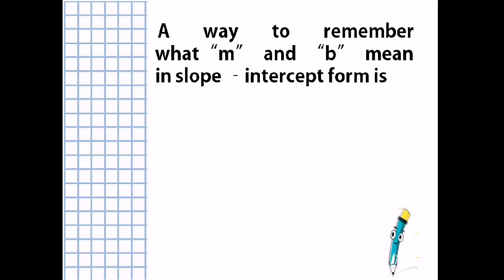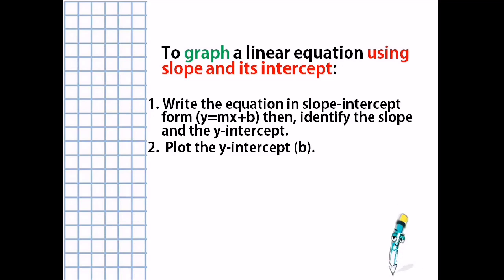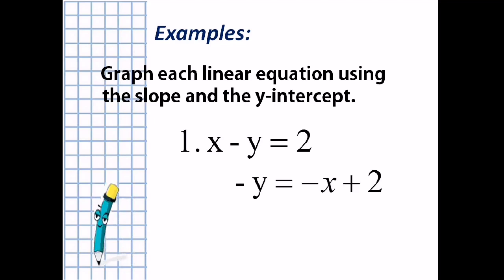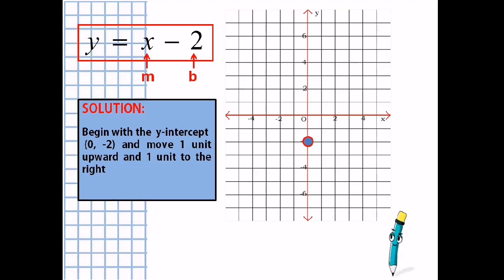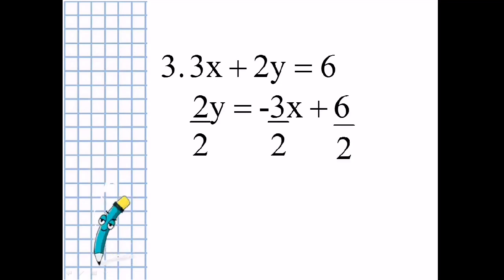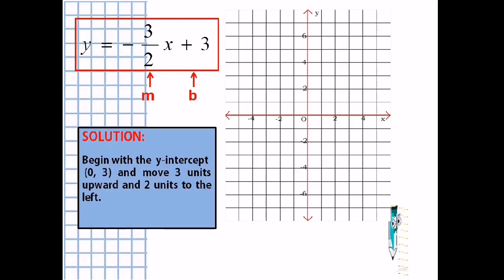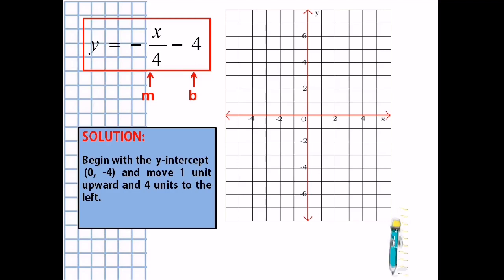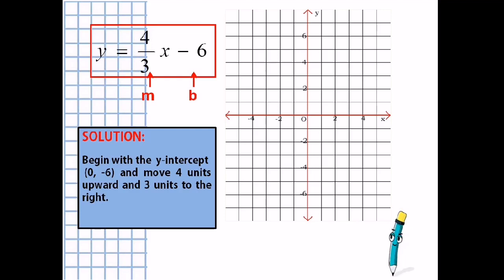Graphing Linear Equation using Slope-Intercept Form [Made EASY - Taglish version]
This video will help you to graph linear equation using slope-intercept form. There are different ways on how to graph linear equation . To learn more about the topic,  watch it out!

SalaMATH po!

Reference : Mathematics 8 Patterns and Practicalities